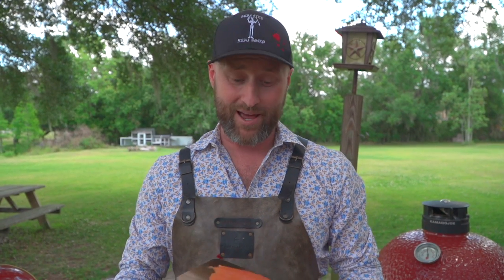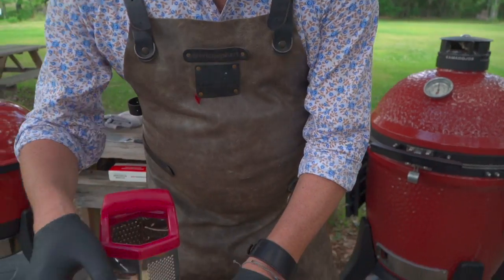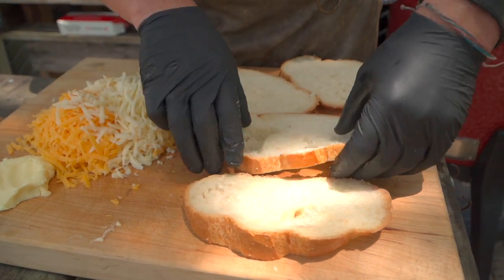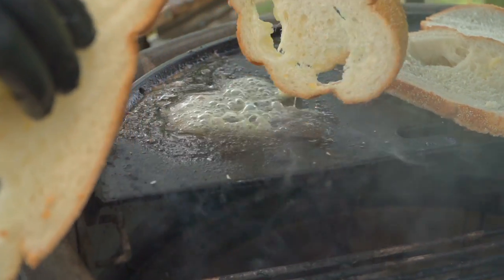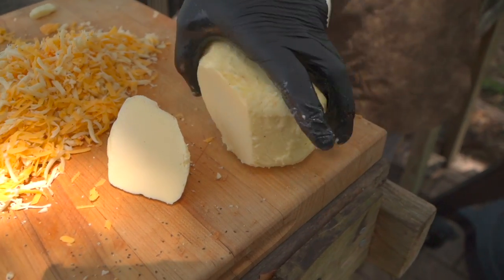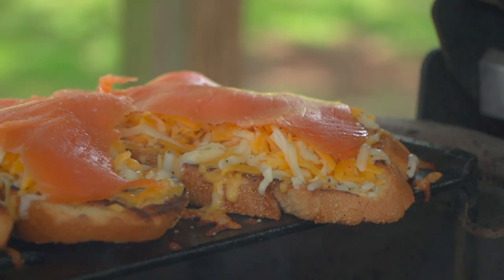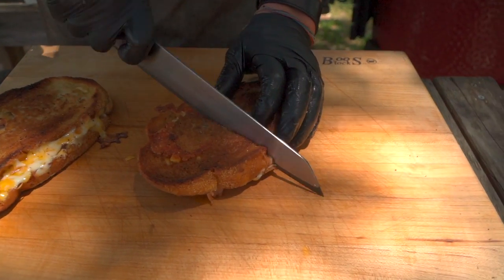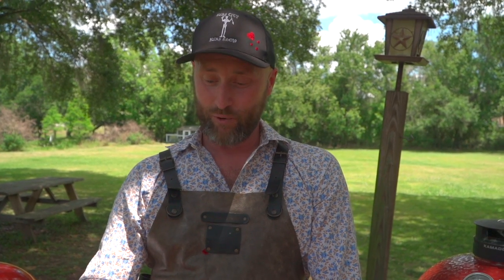Smoked Salmon Grilled Cheese | Chef Eric Recipe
Some would say if you added anything to a grilled cheese, besides cheese, bread and butter, it automatically becomes a “melt”, while others would still classify it as a souped-up grilled cheese. I contend that either way…. It’s simply delicious and has the power to transport you to your 8-year-old self!!!

Please enjoy and please play with your food!

Chef E

Smoked Salmon Grilled Cheese

4 Slices Bread (for 2 Sandwiches)
4 Tbsp Butter, Unsalted
1 Cup Cheddar, Shredded by Hand
1 Cup Munster Cheese, Shredded by Hand
1 tsp Salt
1 tsp Black Pepper
4 slices Kvarøy Arctic Smoked Salmon

Method:
1. Stabilize your grill at 450F and install a cast iron griddle or soapstone surface at the highest setting of the Divide and Conquer system and allow it to come to temperature.
2. While the grill is coming to temperature, shred and mix the cheeses and season with salt and pepper. Slice your bread into ¼” to ½” slices.
3. Draw the butter across the cooking surface and place the bread slices on top of the melting butter so the bread can absorb the butter. Close the dome and allow the natural lump charcoal flavor to begin to set in.
4. After 1 minute, melt more butter and flip the bread on top, then immediately top each slice of flipped bread with ½ cup of the shredded and seasoned cheese. Top each slice of bread with one slice of smoked salmon and close the dome for 1 to 2 minutes.
5. Open the dome and create sandwiches by flipping one slice on top of another. Do this twice, creating 2 separate sandwiches. Add more butter to the cooking surface and flip the sandwich one more time.
6. Remove the grilled cheese sandwiches from the grill, slice in half and enjoy!!!